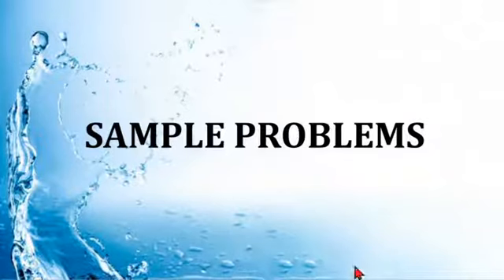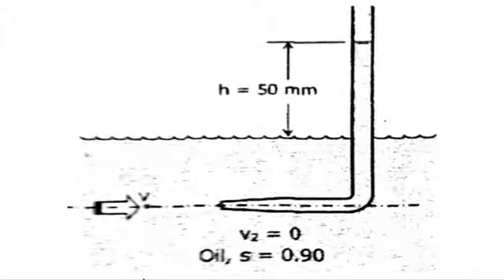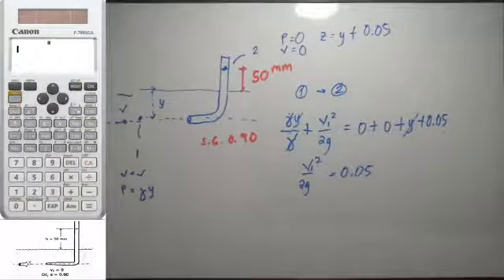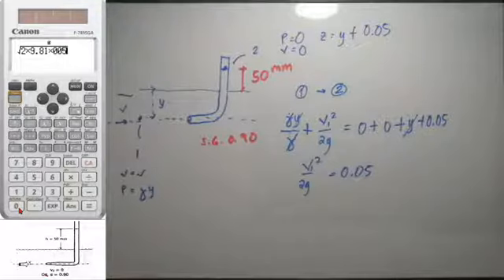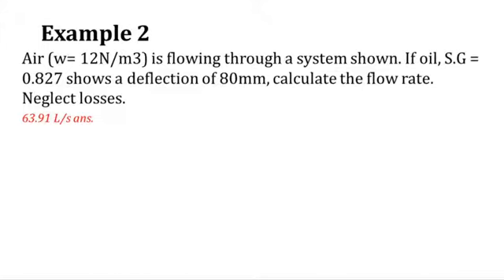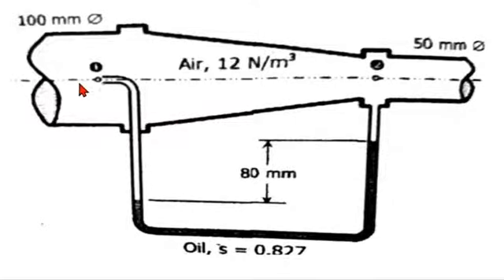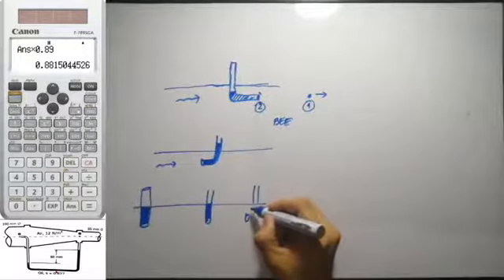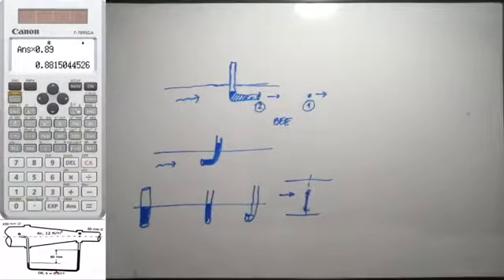Pitot Tubes - Sample Problems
Pitot Tubes - Sample Problems (Tagalog)